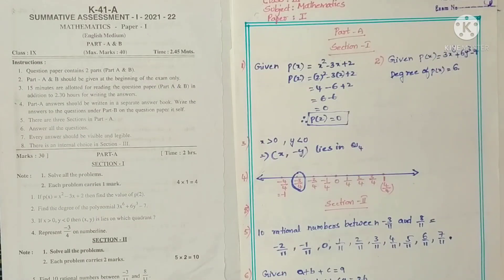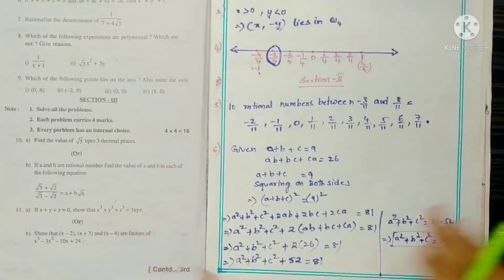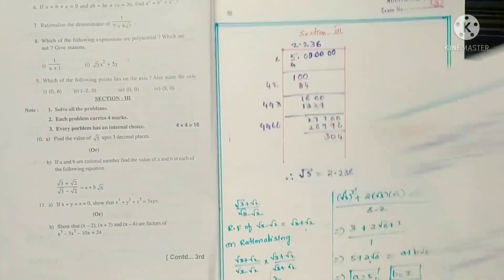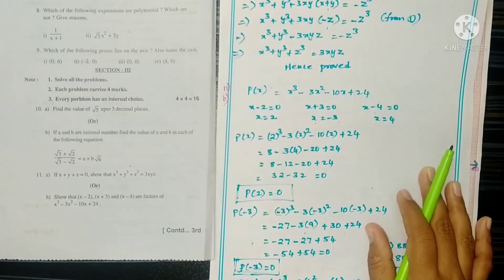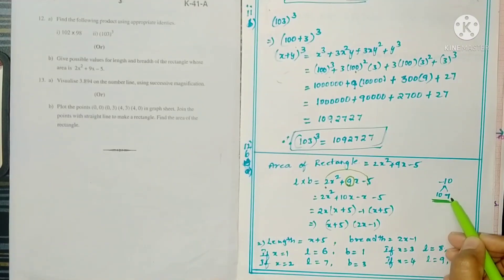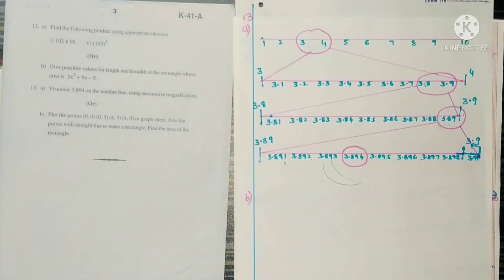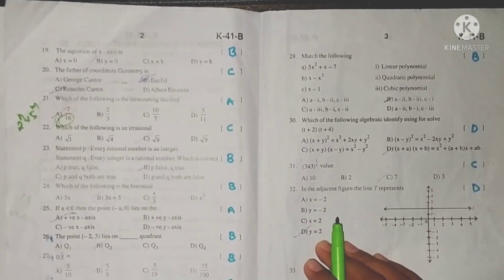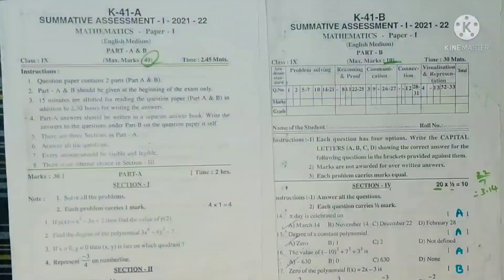Summative Assessment 1 (2021-2022) 9 th class mathematics paper 1 key solutions,SA1 9 th class 2022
Summative assessment -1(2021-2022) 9 th class mathematics paper 1 key solutions

root 7